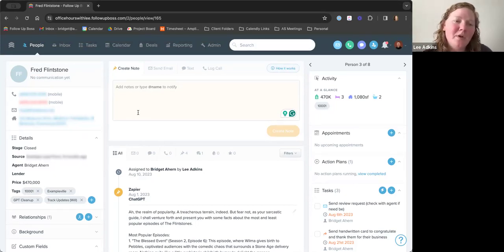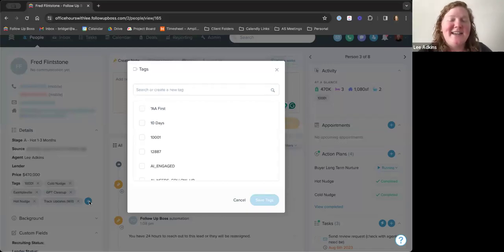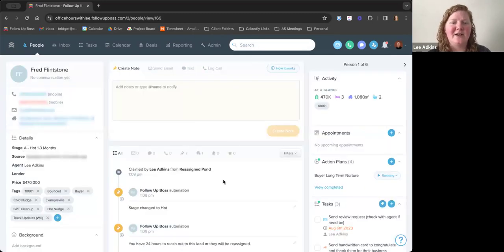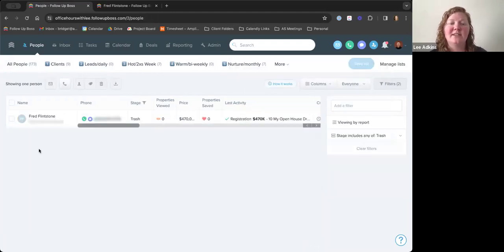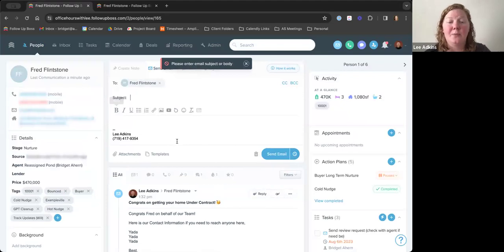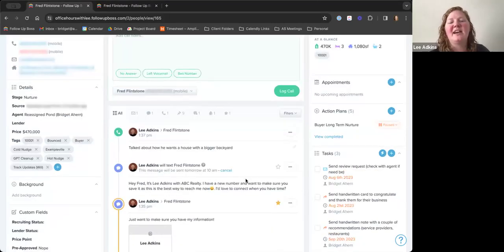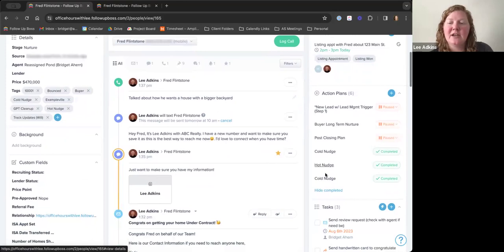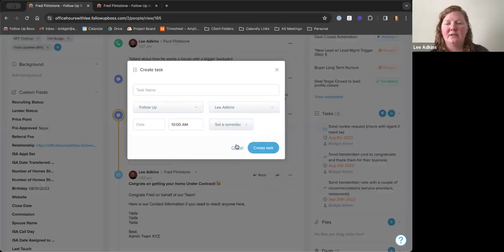Getting FUB'd Up with Bridget: Better Ways to Use Your FUB Contact Information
Some tips and tricks on getting the most out of the information you add to your Follow Up Boss Account.

Looking for real-life help with your Follow Up Boss account? You can start for FREE!